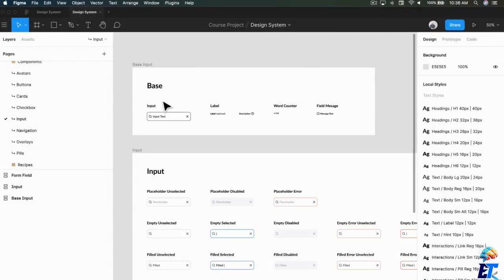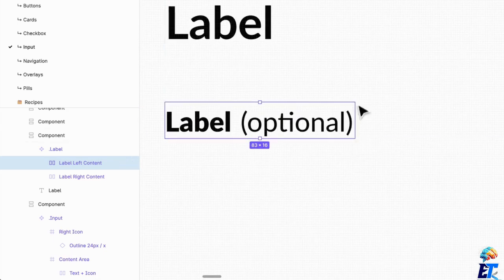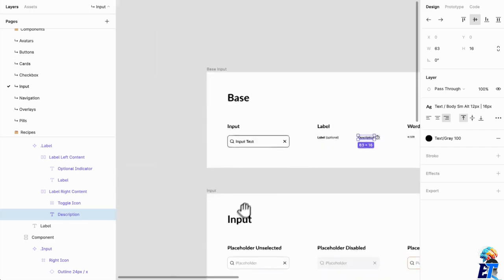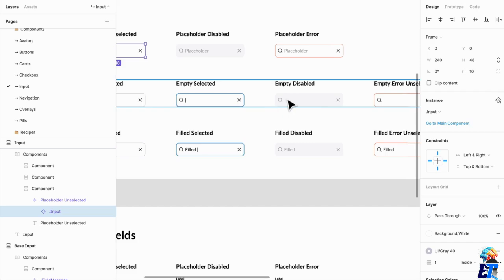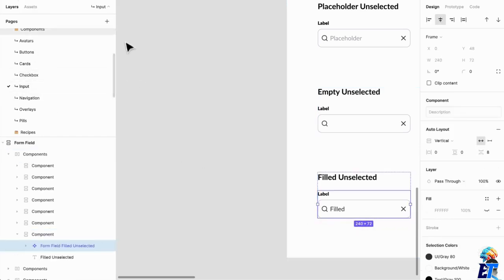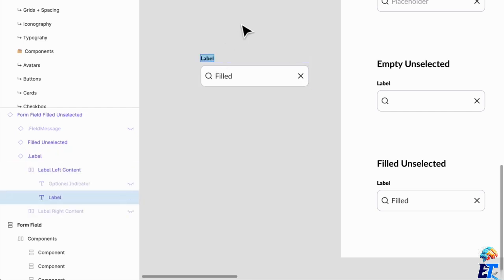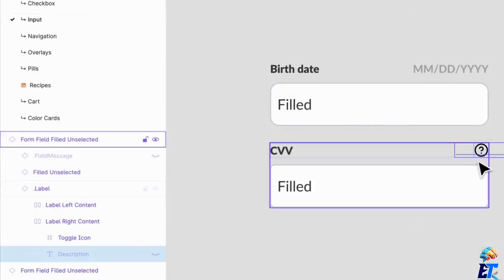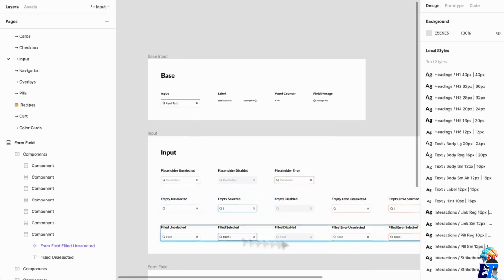Creating Input Components in Figma | UI Forms Made Easy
In Figma, input components are reusable UI elements that represent text input fields, allowing users to enter data. They are created as components with various states (default, focused, error, etc.) and can be easily instantiated and modified in designs.

Here's a more detailed look at input components in Figma:-

Creating Input Components:-

1. Design the basic input field:-
You can start by designing the core elements of an input field, including the text area, label, placeholder text, and any icons or helper text.
2. Create a main component:-
Select all the elements you've designed and click the "Create Component" button in the sidebar.
3. Add variants:-
To create different states (e.g., focused, error, disabled), add variants of the main component. You can do this by selecting the main component and clicking the "Add variant" option in the sidebar.
4. Utilize component properties:-
You can use component properties to control various aspects of the input field, such as the text label, placeholder text, helper text, and icons.
5. Apply Auto Layout:-
Use Auto Layout to make your component responsive and easily adaptable to different screen sizes.
6. Add interactions (if needed):-
For interactive features like focus states or error feedback, you can use Figma's interactive components feature.
Using Input Components: | UI Forms Made Easy
1. Quick insert:
You can quickly insert instances of components from libraries using the "Quick Insert" feature (Shift I).
2. Instance swap:
You can swap instances of input components for different variants, allowing you to quickly switch between different states or styles.
3. Component properties:
You can modify the properties of input components, such as the label, placeholder text, or icons, directly on the instance.

Example Input Component Features:-

Variants: Different states (default, focused, error, disabled).
Labels: Text labels for the input field.
Placeholders: Placeholder text that appears when the input field is empty.
Helper text: Descriptive text that appears below the input field.
Icons: Icons can be added to the left or right of the input field.
Dropdown option: You can create input fields with dropdown menus.